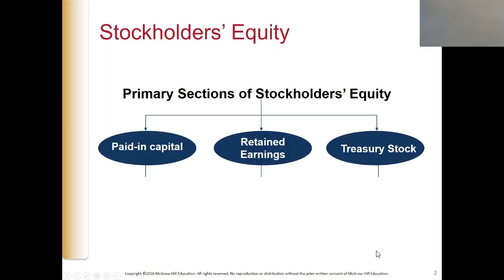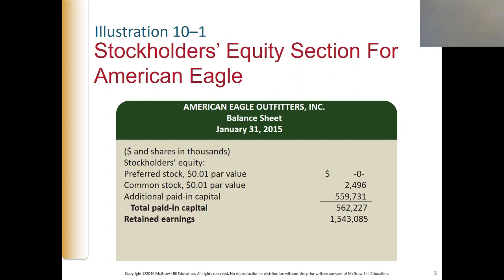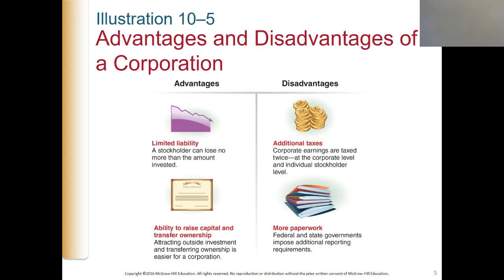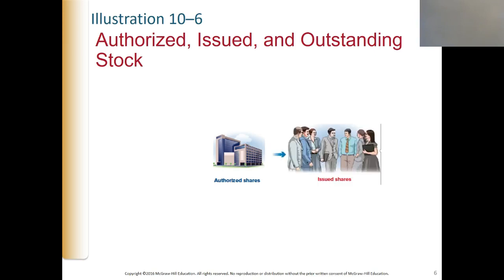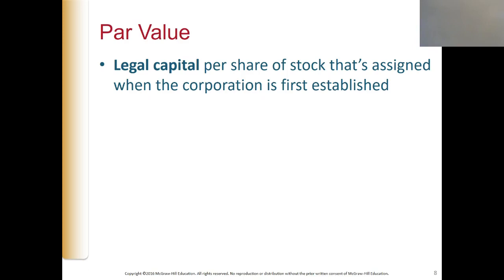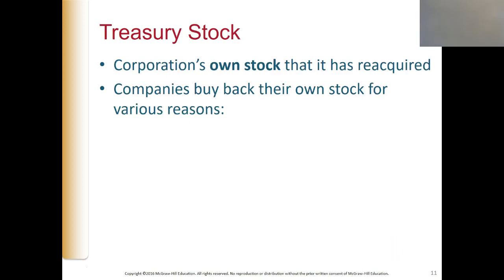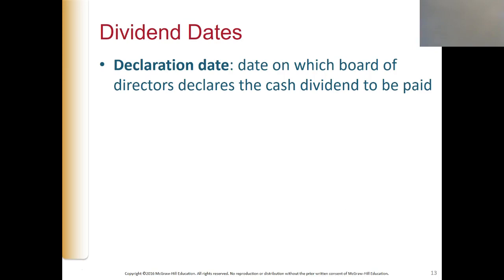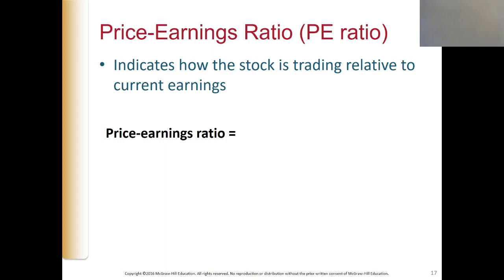PPT10 Chapter 10 ACC 200 PPT Slides